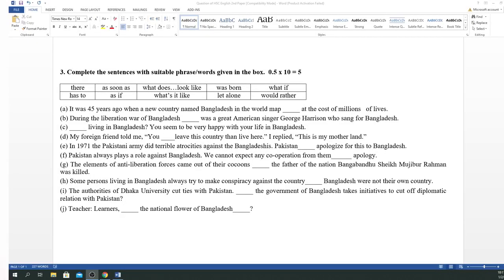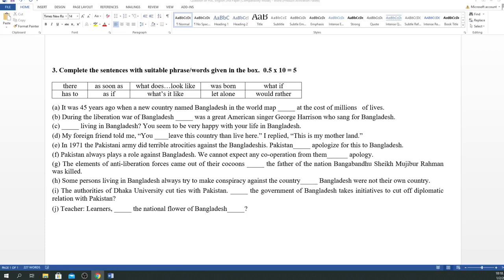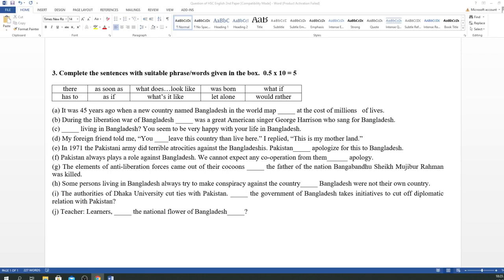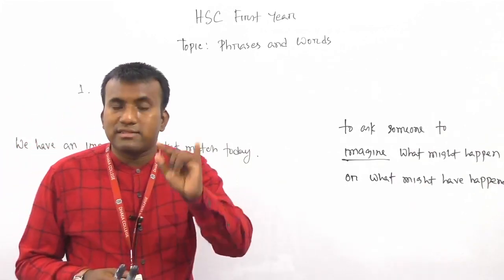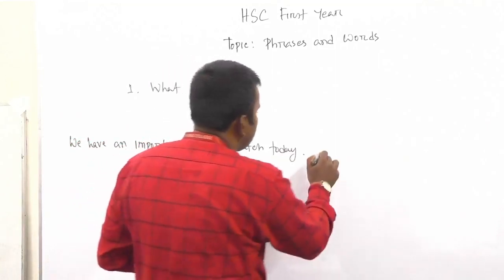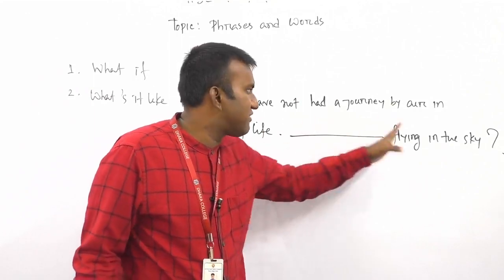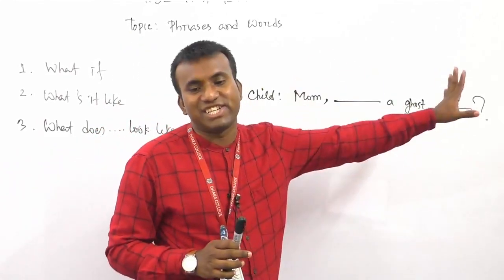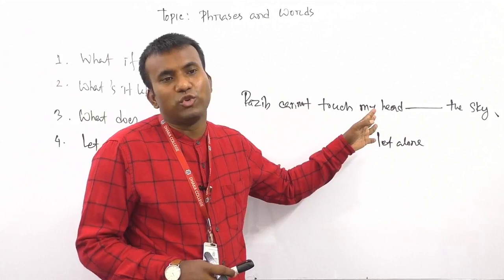Topic: Gap Filling with words & Phrases-1; Razib Ray, Lecturer (English), Dhaka College, Dhaka.